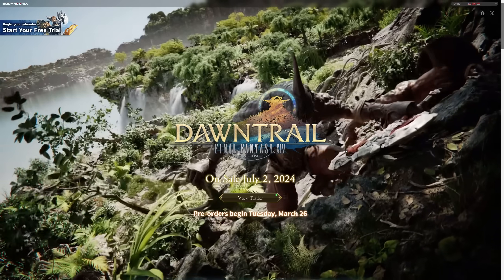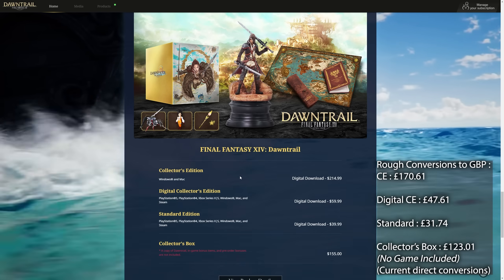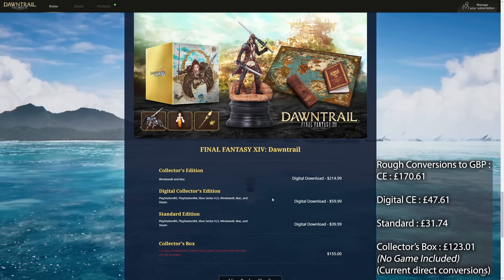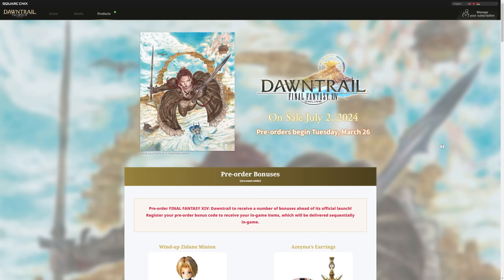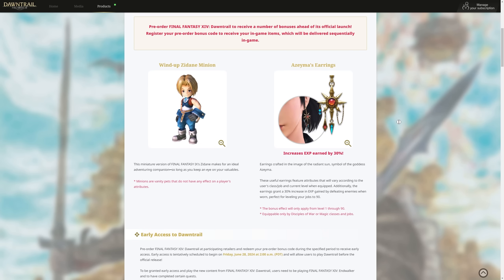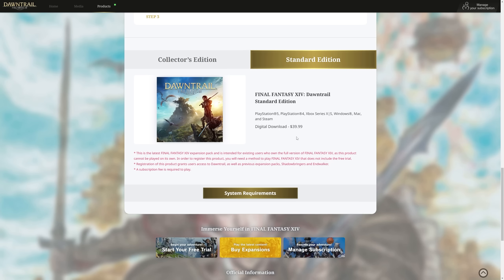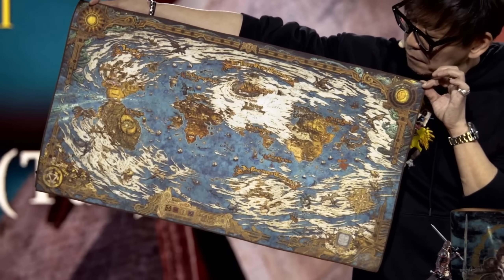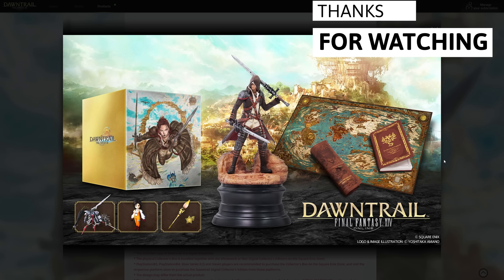FFXIV: Dawntrail Different Editions, Prices and Contents!